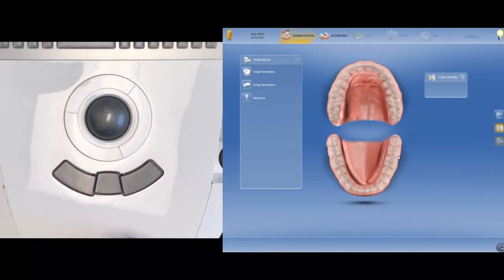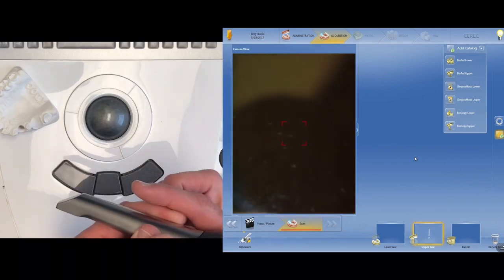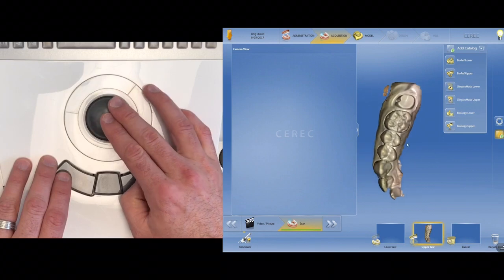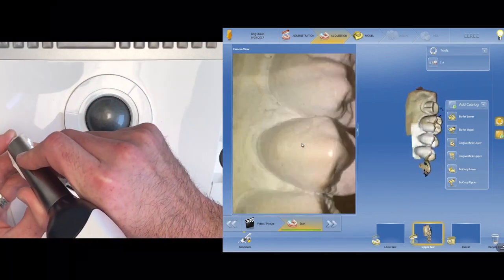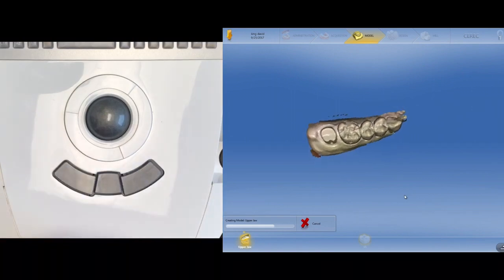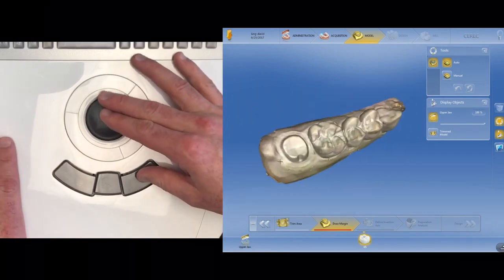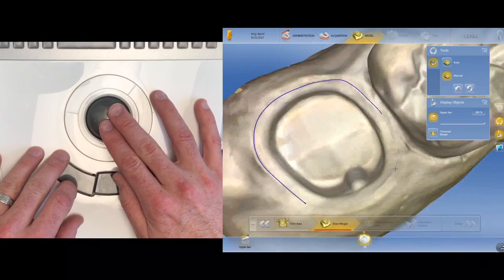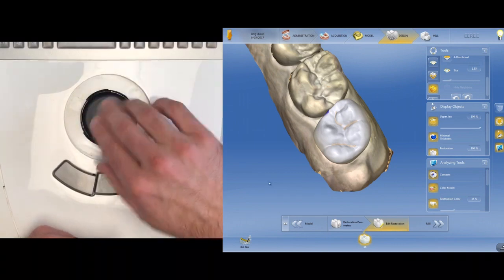CEREC Dental Assistant Training - Hands On! Hand Position, Rollerball, Scanning!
Short video explaining a good way to position your hands, some basic scanning help